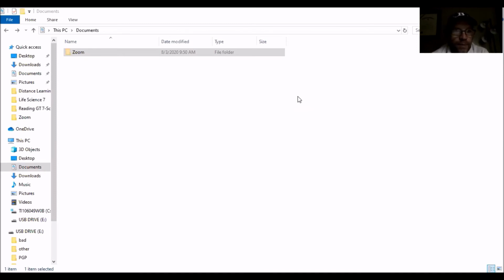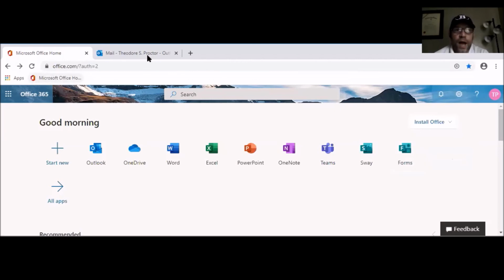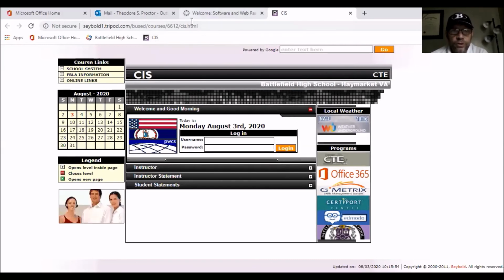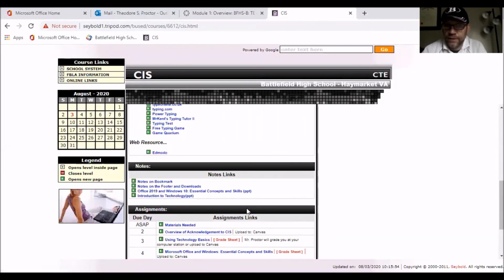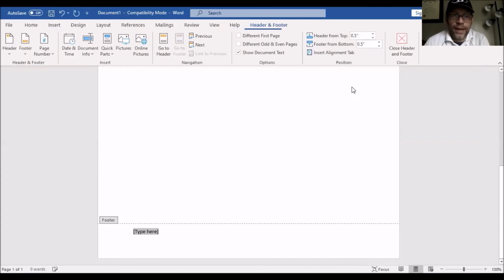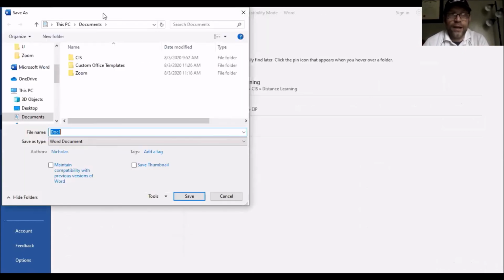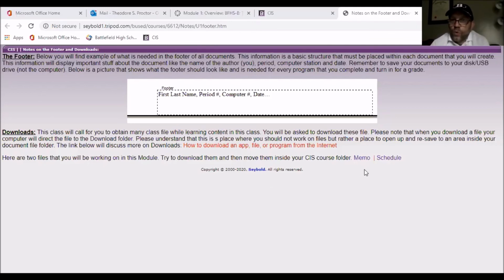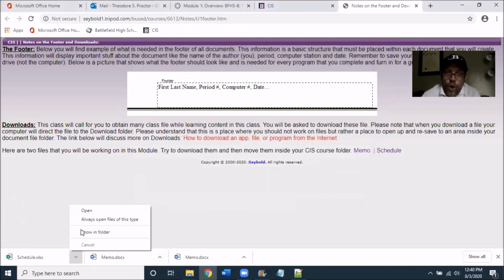CIS - Day 2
CIS Day 2: Using Technology the Basics
Before you start the first assignment in Module 1 Using Technology the Basic, I ask that you watch the Module 1: Video first.  This video I will discuss how to set and configure of your computer or workstation.  If we were in the classroom I would be having lectures on the following topics: File folders, How and where to find Assignments, Browser Bookmarks, Downloads.